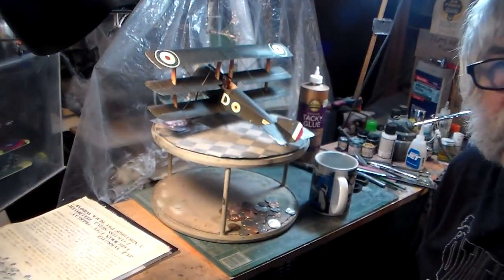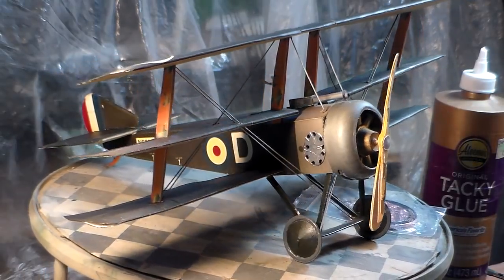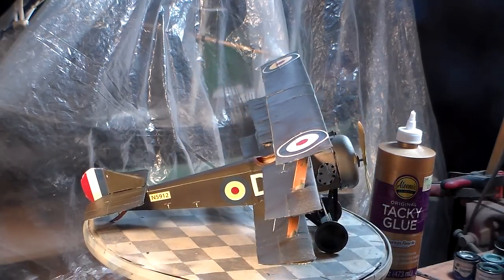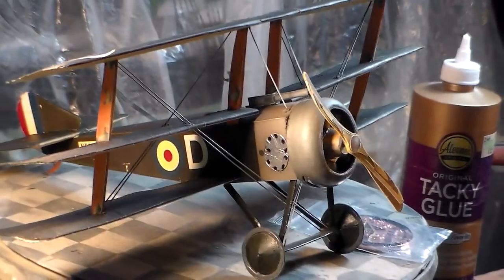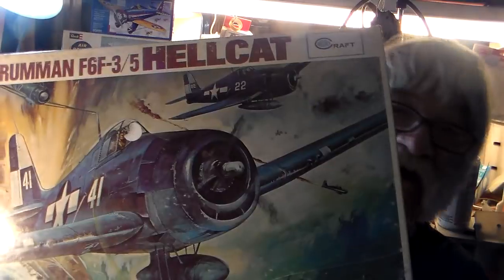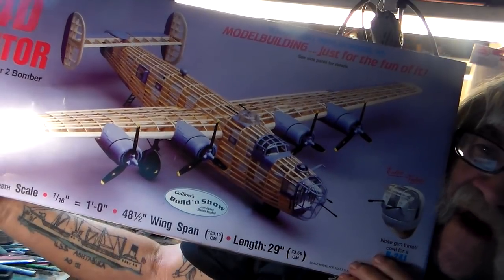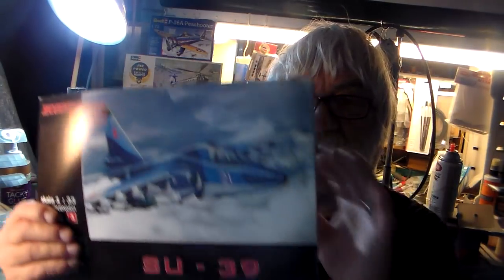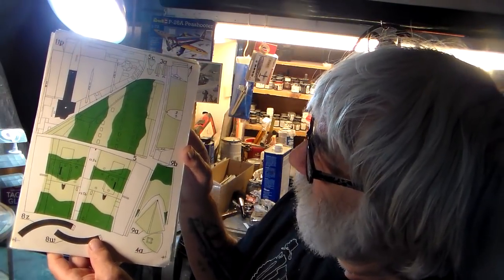SOPWITH TRIPLANE 1/24 Paper model winner of the Dayton chapter Ipms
Ahoy Model Wrights
                        Here is my paper model of the Sopwith Triplane all paper scratch built scale of 1/34 I won a 2nd place trophy on this last Saturday The Ipms model convention
Frankie Day